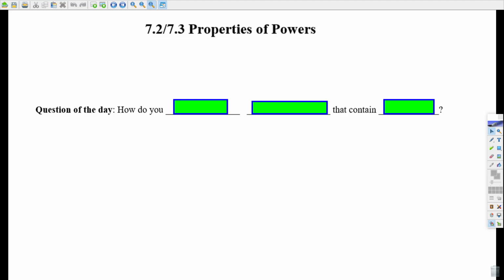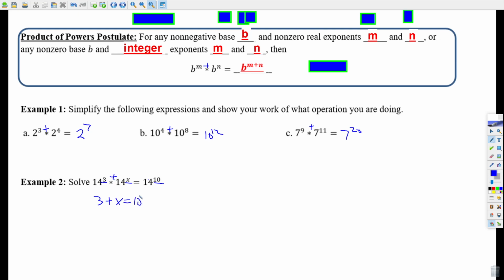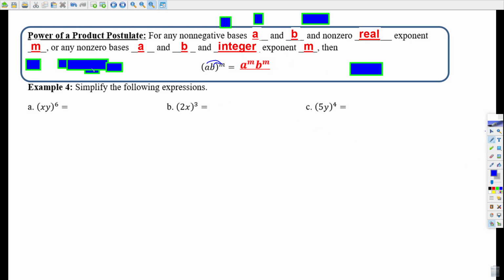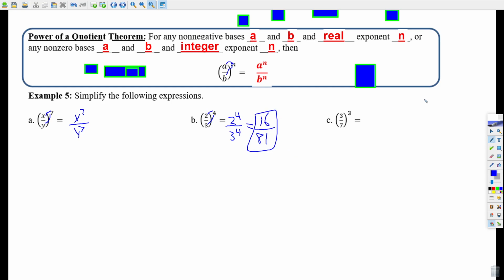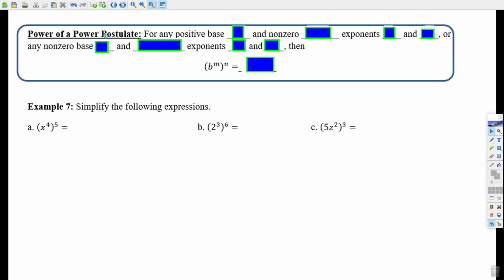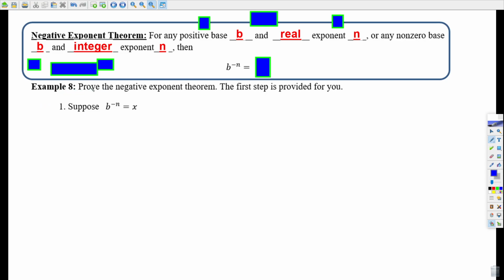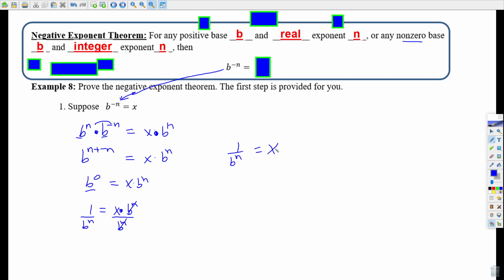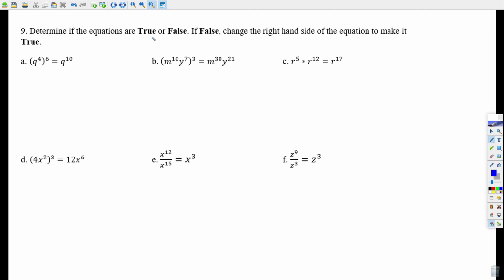7.2 and 7.3 Properties of Powers